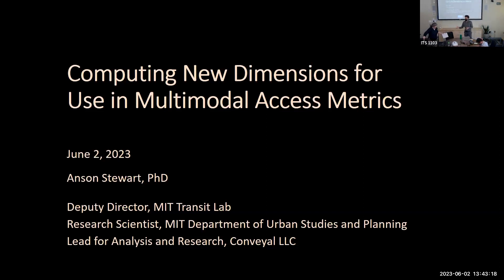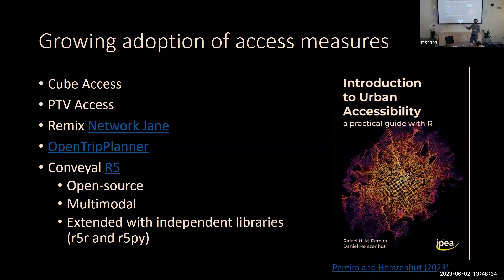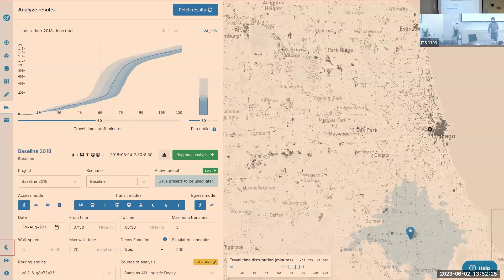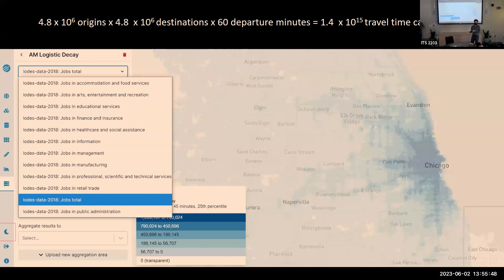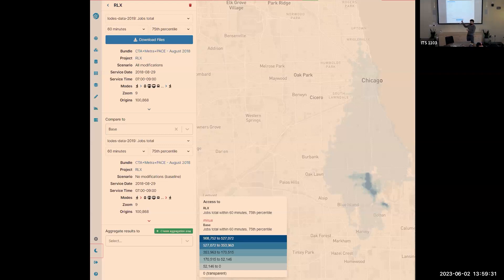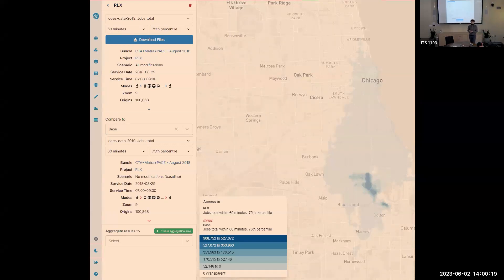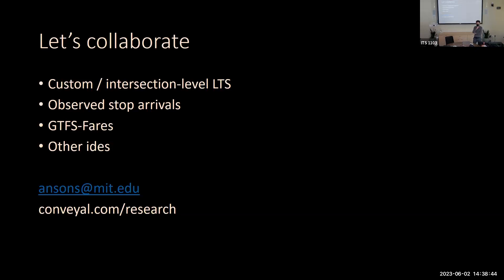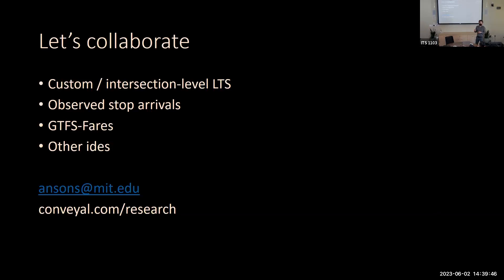06-02-2023 ITS Weekly Seminar: Computing New Dimensions for Use in Multimodal Access Metrics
Speaker(s)
Anson Stewart, Deputy Director | MIT JTL Urban Mobility / Transit Lab, Research Scientist | MIT Department of Urban Studies and Planning

Abstract
Building on decades of academic research, multiple city and state DOTs and MPOs have adopted multimodal access measures, such as the number of jobs and other opportunities reachable in a 45-minute door-to-door commute. Cloud-based software platforms have resolved past technical barriers, enabling use of such measures in project selection, operations analysis, and equity assessment. This presentation highlights recent applications and advances of one such platform to incorporate new dimensions of access in addition to travel time, such as comfort and safety for cyclists, schedule variability and reliability for transit riders, and fare costs and monetary constraints.